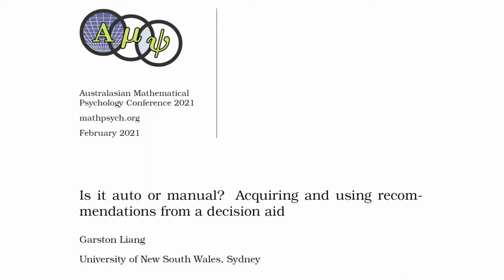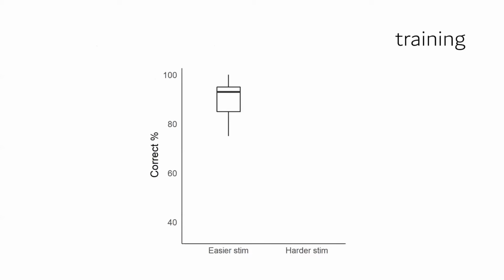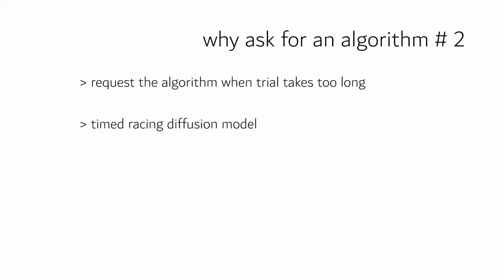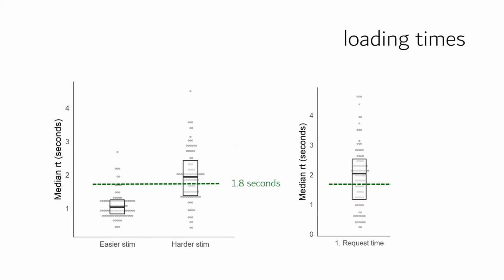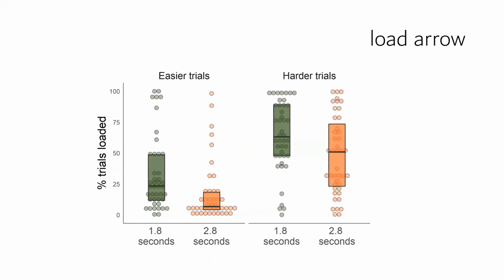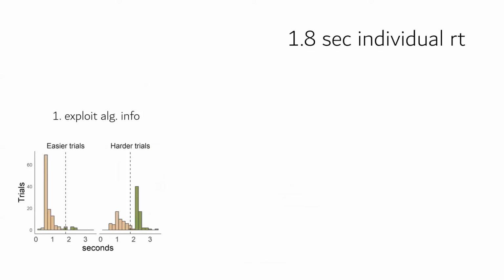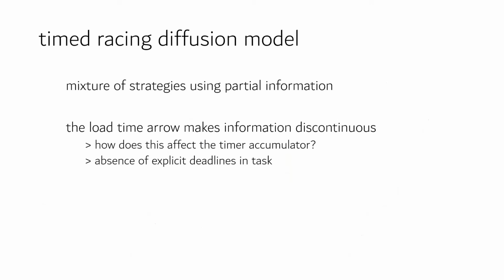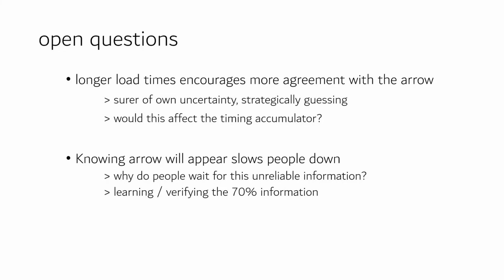Is it auto or manual? Acquiring and using recommendations from a decision aid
This presentation is part of AMPC 2021.